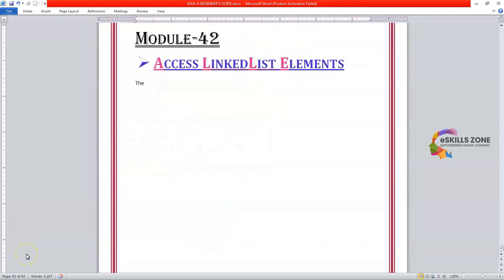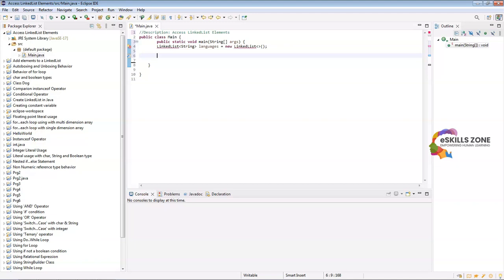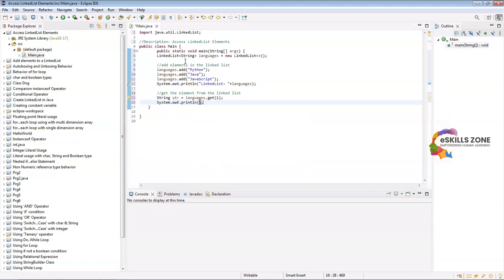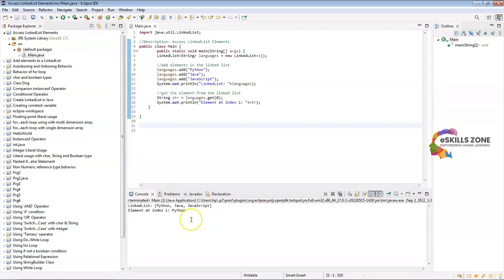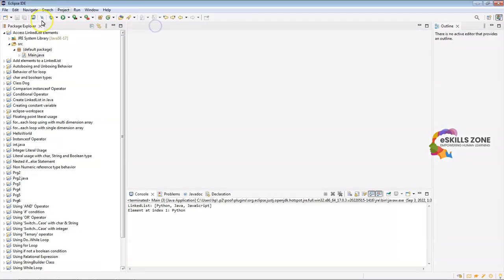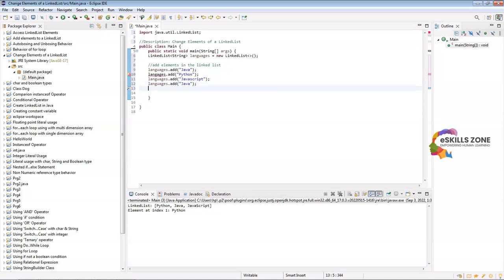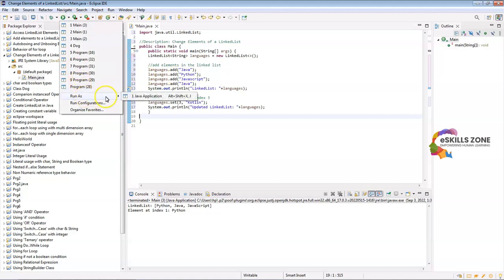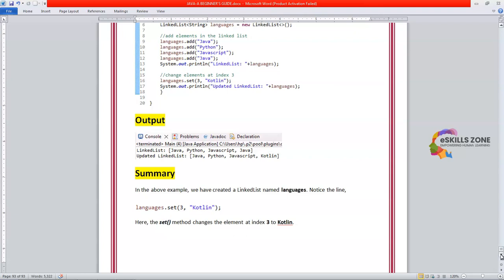JAVA - Lecture 42 ACCESS LINKEDLIST ELEMENTS